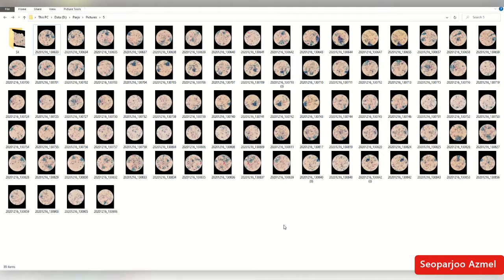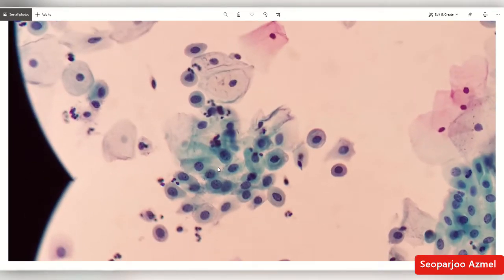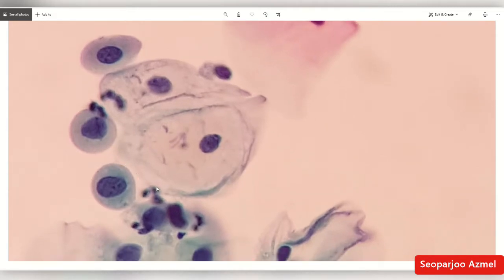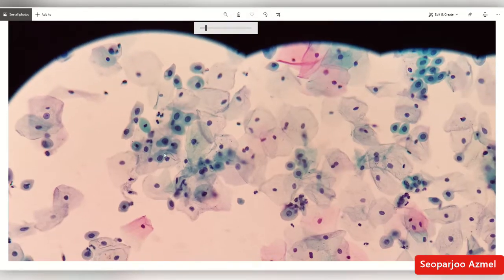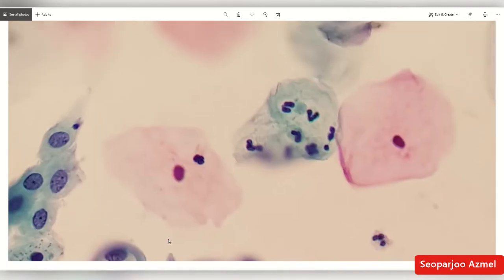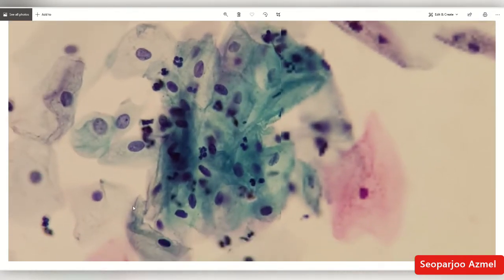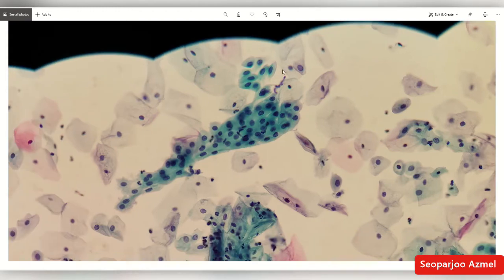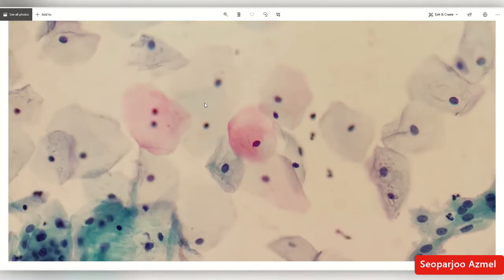Cytopathology images stitching - Pap Smear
Experimenting with stitching cytopathology images